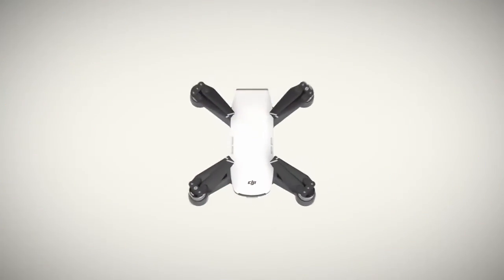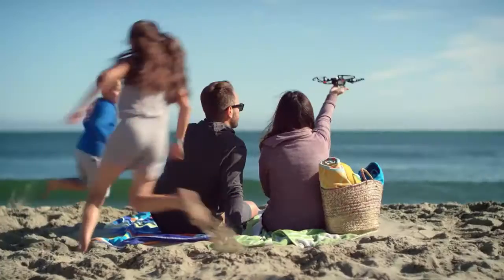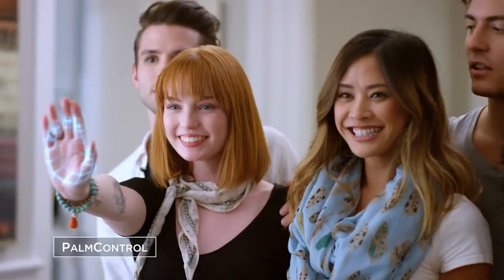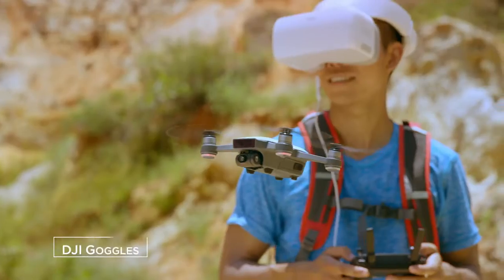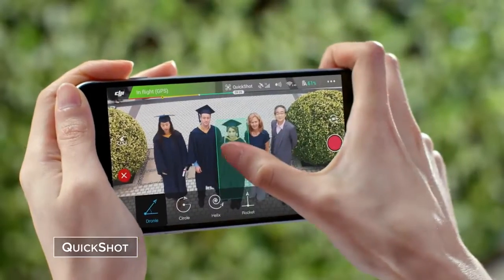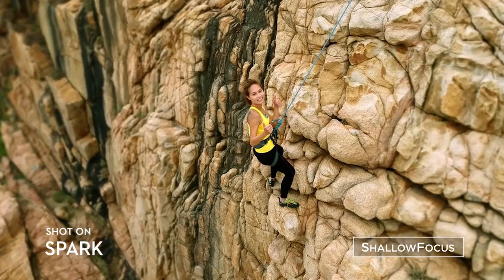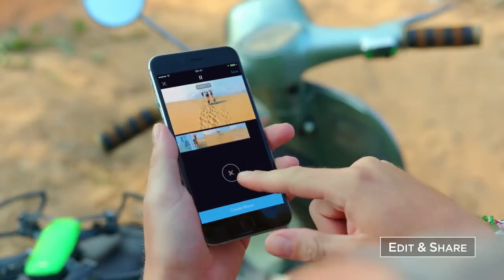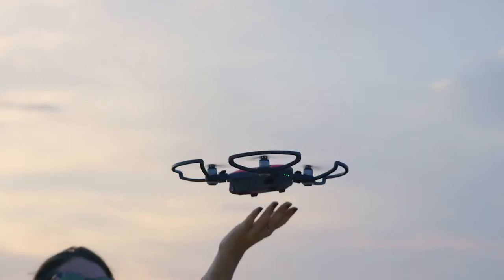Acheosite.com.br - Kit DJI com Drone Spark Alpine White e Controle Remoto Como funciona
Kit DJI com Drone Spark Alpine White e Controle Remoto

Gosta de Filmar suas aventuras ?
Que tal deixar os amigos curiosos para saber como você filmou ou tirou aquela foto irada !

Você pode fazer isso com esse Drone !

APROVEITE O MOMENTO
Quer fazer imagens aéreas e casuais impressionantes com um quadricóptero muito fácil de usar e extremamente portátil? Então, tire seu drone Spark da DJI da mochila e decole com facilidade a partir da palma da sua mão. O drone - que pode ser controlado por gestos, por controle remoto (incluso no kit) ou por meio do smartphone - tem câmera de alto desempenho capaz de capturar fotos incríveis de 12 MP e vídeos Full HD 1080p, estabilizados por meio da tecnologia ultraSmooth e do gimbal mecânico de 2 eixos. Fácil de usar, atinge até 4.000 m de altitude, é compacto com 14x14x5 cm e pesa apenas 300 g, para você não perder nenhuma imagem inusitada no seu dia a dia e ampliar o seu poder criativo.